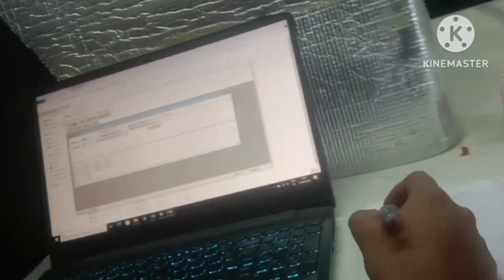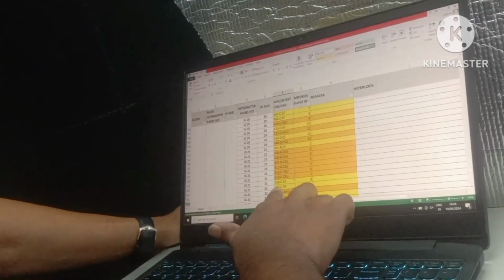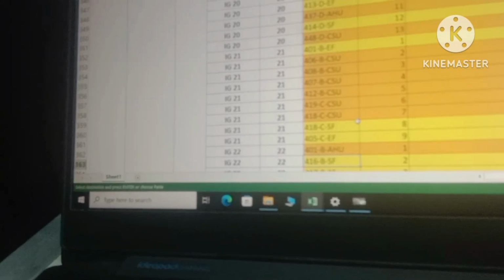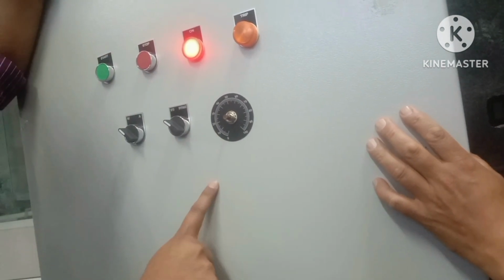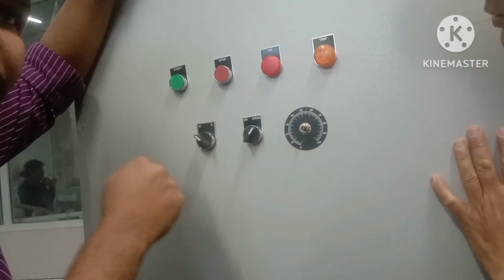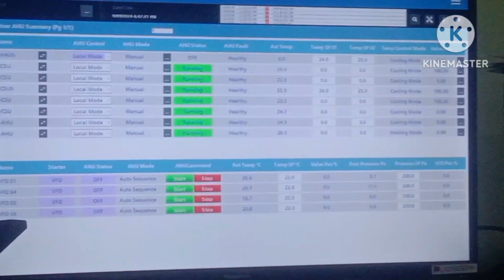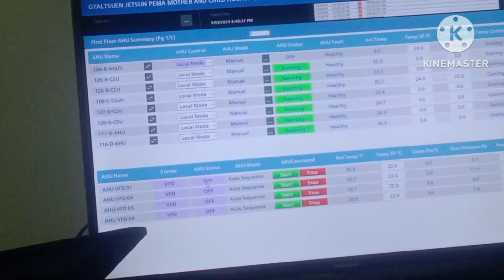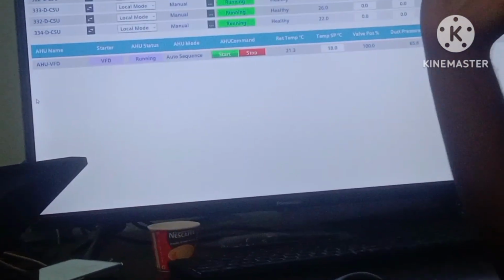Gain Some power to Troubleshoot and Repair HVAC Machine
In this video you can able to learn and trouble shoot the faulty machine